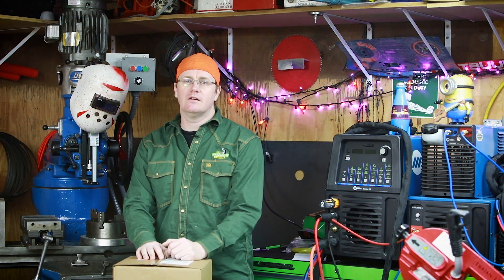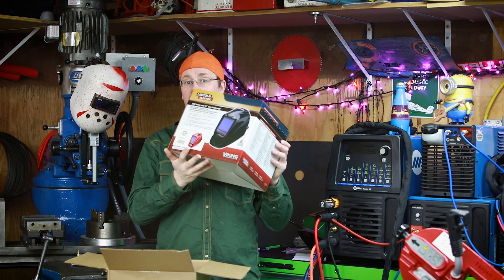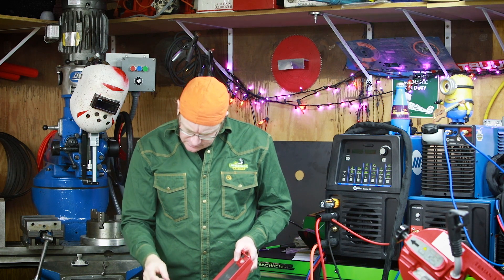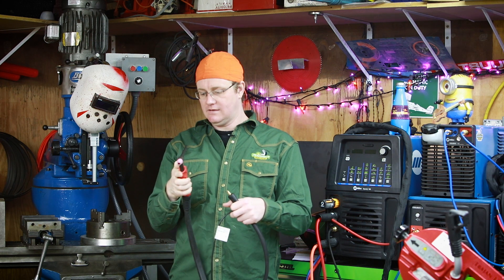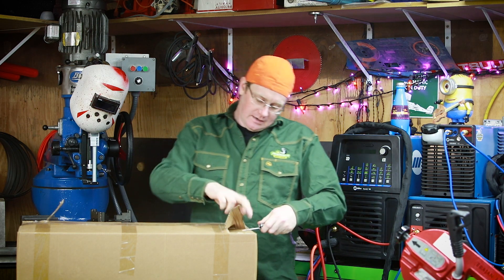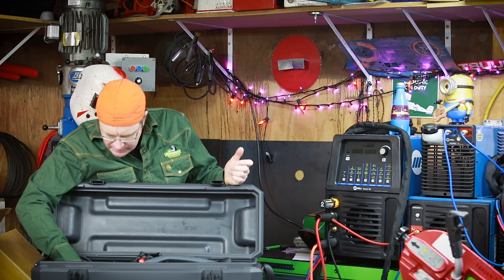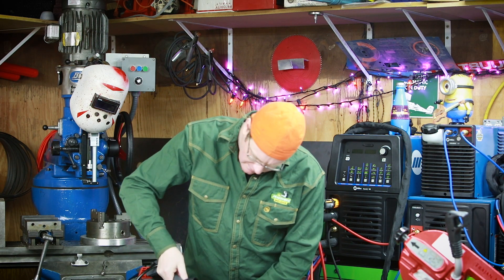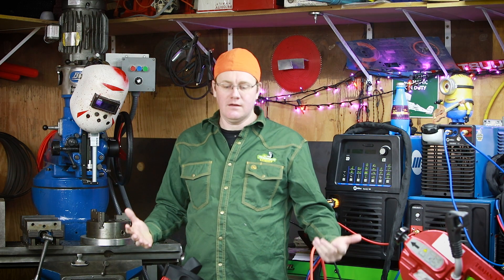Fronius AccuPocket 150 Part 1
So I picked up a Fronius AccuPocket 150 from Bakers Gas over black friday. They had a deal going where you got a Lincoln Viking 3350 and a gift card. In this video I unbox the welder and show you what all comes in the TIG Package, which is different than the one setup for stick welding alone. its the Fronius AccuPocket 150 TIG/Stick Welder - 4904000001 whick is a different part number than the Fronius AccuPocket 150 Stick Welder - 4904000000 and is about $1000 more. So far I am really liking the welder. I have not had a chance to do a video of using it but have taken it on a few jobs and am amazed by being able to stick weld off 110v. You can run 1/8" 7018 rods of a 110v house outlet. It is amazing for the type work I do. No more stringing leads in a building to make a few small welds. It is a game changer when it comes to portability.